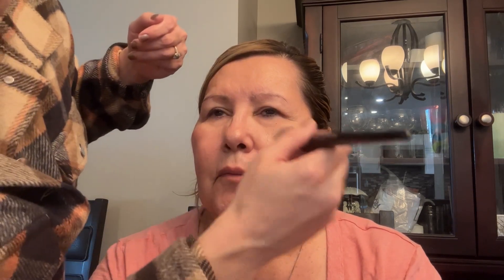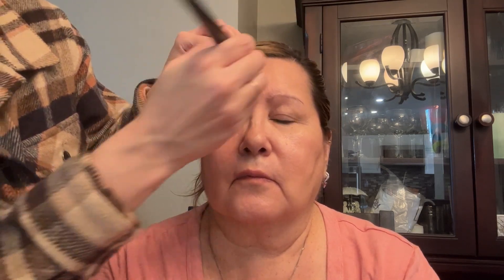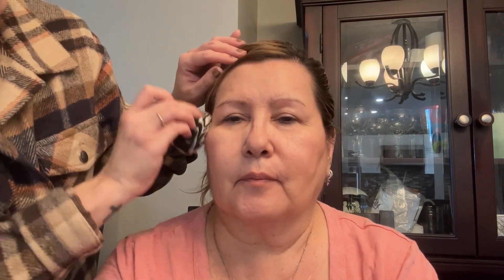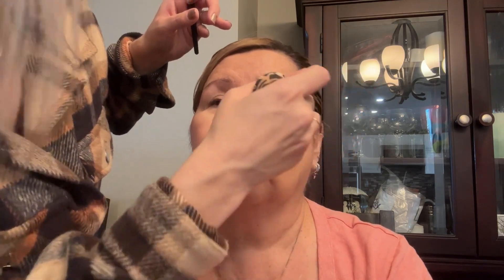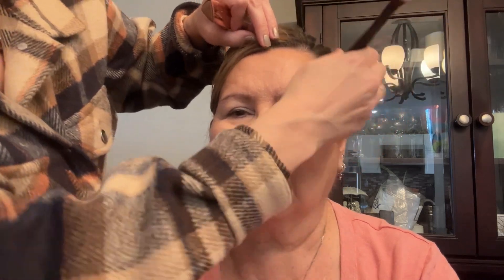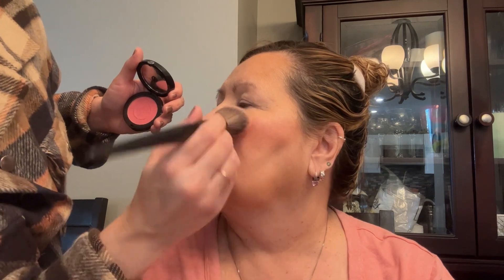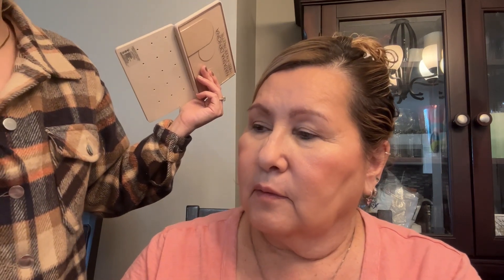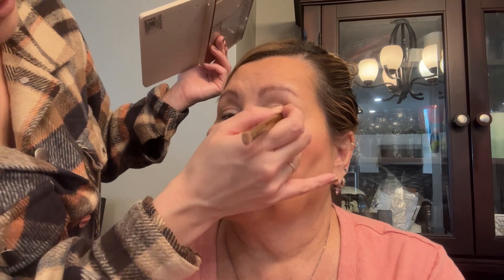Mature Glam Makeup on my Mom! 💄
Hey friends,

Today I have a lovely guest on my channel, which is none other than my mama. I’m doing her makeup and wanted to show you how to do a pretty and soft glam on a more mature skin type! Hope you enjoy!

Xo Rach

Products used:

Supergoop Glowscreen
Hourglass Vanish Airbrush Primer
Revlon Illuminance Foundation shade 117
Drunk Elephant Di Bronzi Bronzer Drops
Gucci Concentre de Beaute Multi-use and crease proof and hydrating concealer
Lys Beauty No Limits Cream Bronzer and contour stick -Motivate
Givenchy Prisme Libre Loose setting powder: Voile Rose
Guerlain Terracotta Light Healthy Glow Bronzer Light
Rare Beauty Soft Pinch Liquid Blush Happy
Armani Beauty Luminous Silk Glow Blush Amore
Gucci Blush de Beaute Intense Plum
Charlotte Tilbury Hollywood Flawless Filter Fair 2
Rare Beauty Brow Harmony Precision Pencil Rich Taupe
Sephora Collection 12hr Contour Eye Pencil Tiramasu
Anastasia Lip Pencil Muted Mauve
Dior Addict Shine Lipstick Tie & Dior